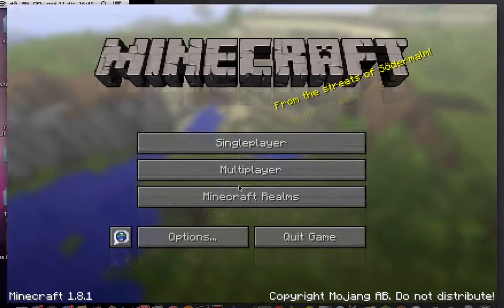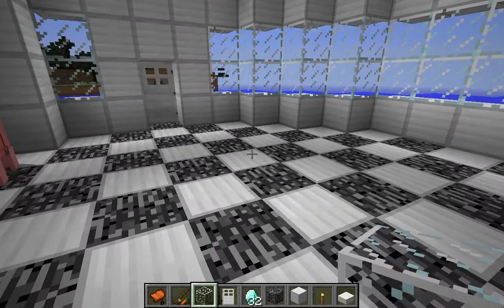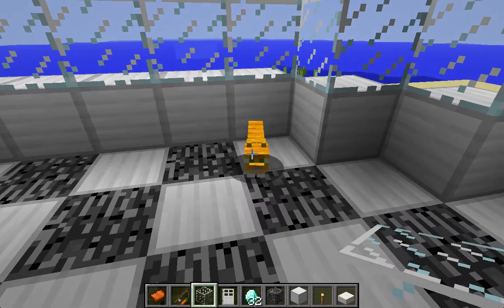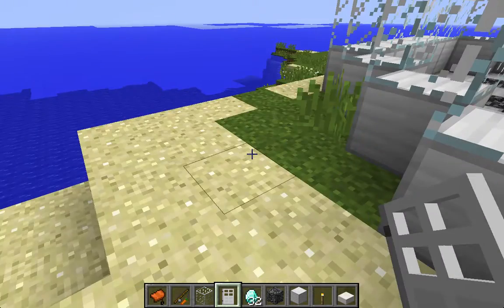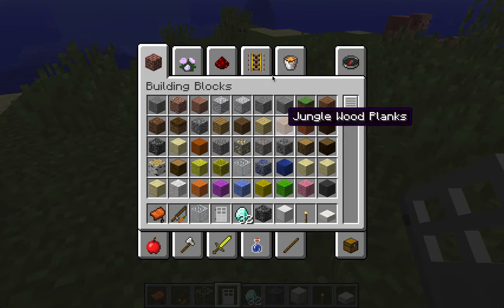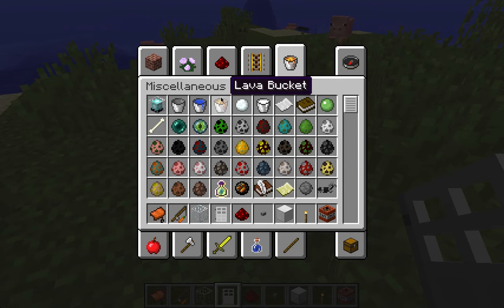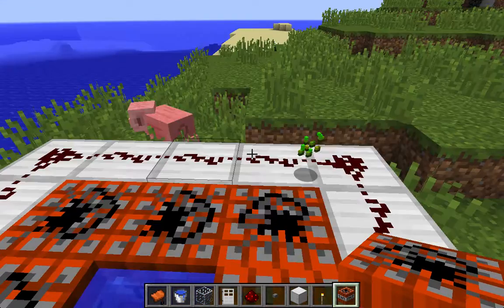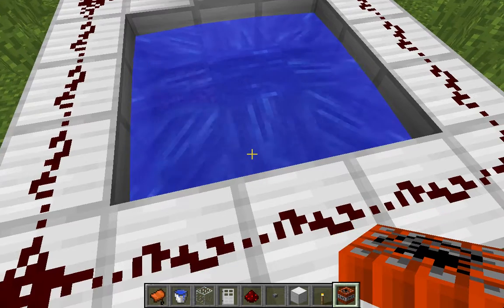How to build a player launcher in minecraft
Hey have you ever wanted to fly if you have use a player launcher.